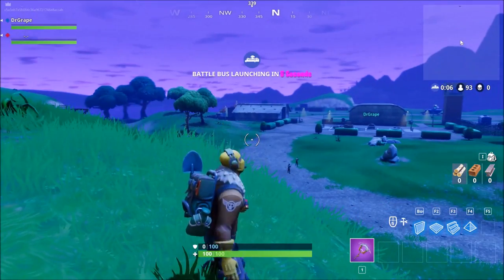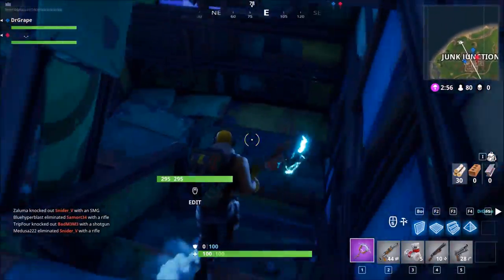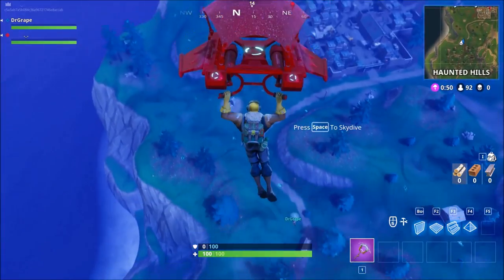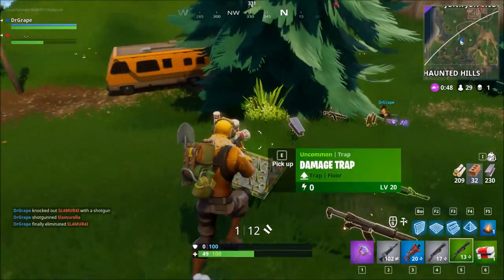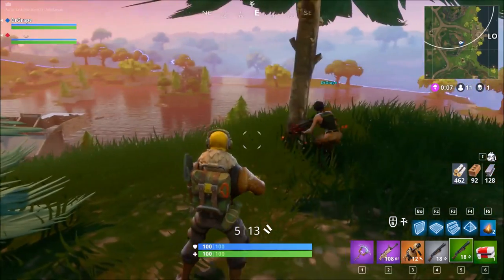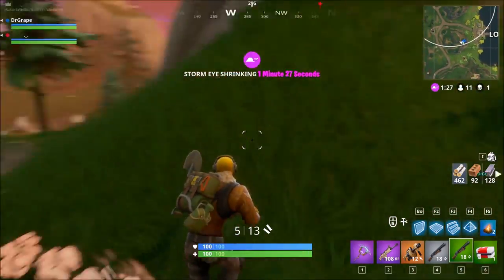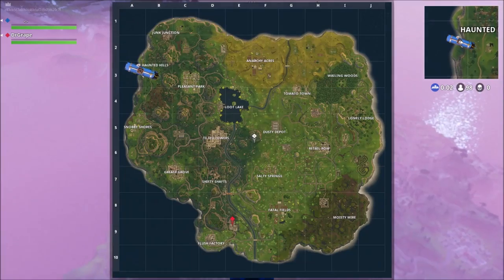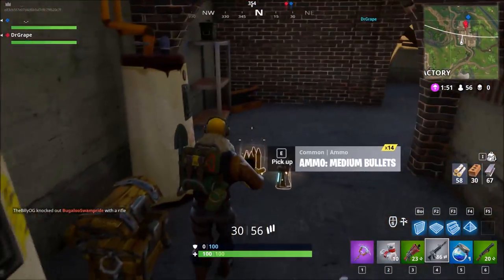NEW SECRET CHEST LOCATION FOUND! - FORTNITE HIDDEN CHESTS! | (Fortnite Battle Royale Update)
New Clothing Brand "Stay Quiet" Collab!

Today, We discover an all new secret hidden chest location on Fortnite Battle Royale's new update that came out! This hidden chest location features two chests and can be found next to the all new Junk Yard!These fortnite hidden chests that were found in the new Battle Royale update are one of many to be found!

What Happens When You Use A Launch Pad Inside a House? | Fortnite Battle Royale (Myth Busting)

Enter in a chance to win 7,500 V-Bucks!
1. Like the video
4. Comment your GT, PSN, or Steam Name

- Raid Chico